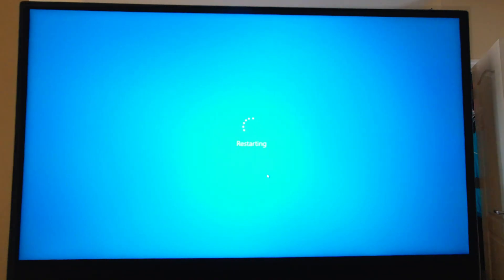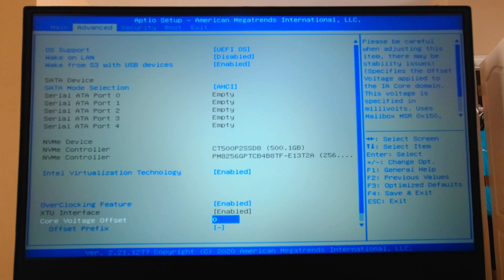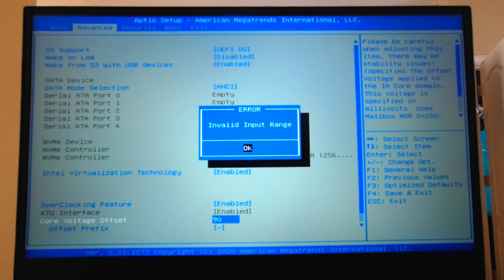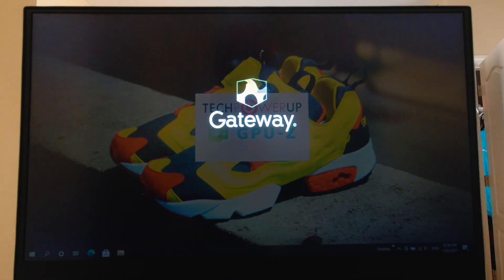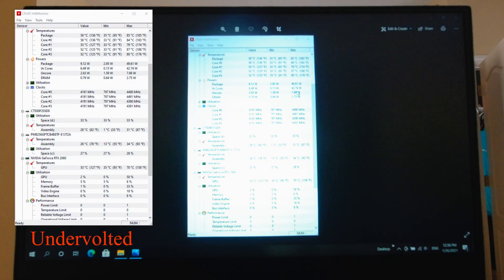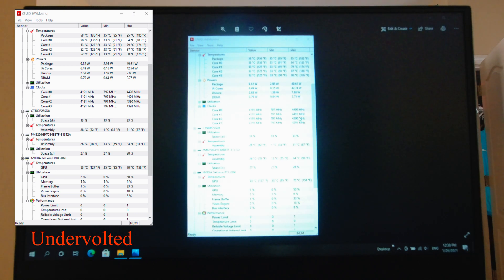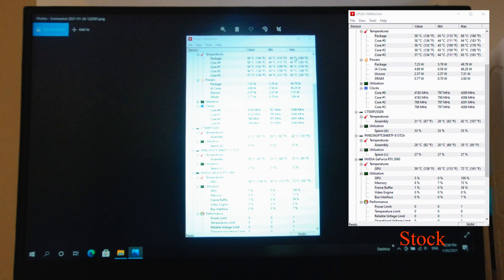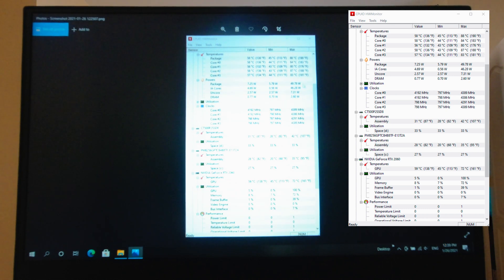Gateway Creator Series - Undervolting - Still The Best Laptop!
Here is the promised undervolting video for the Gateway Creator Series, the Walmart special that managed to beat pretty much all laptops that I tested, for the price of only $650!

CPU Intel I5 10300H - 4 cores 8 threads
GPU nVidia RTX 2060 6GB DDR6
Memory 8GB DDR4 3200Mhz (Running at 2933Mhz)
Internal Storage 256GB PCIe Nvme drive
Screen 1080P 120Hz 300 nits, BOE IPS panel (No Panda panel here!)

Mushkin 2x16GB DDR4 3200mhz